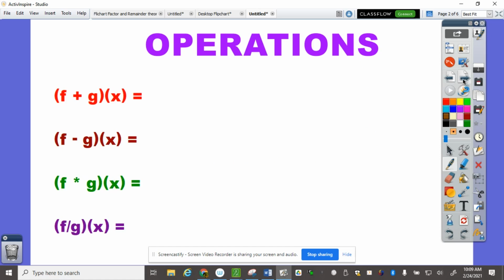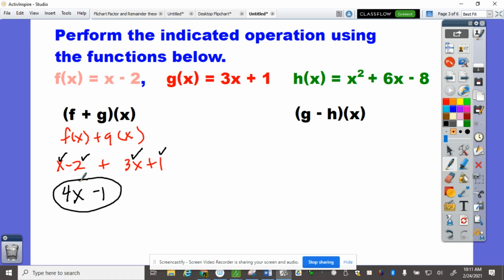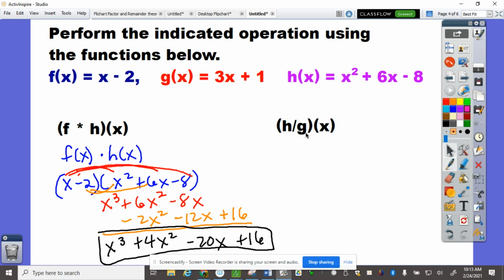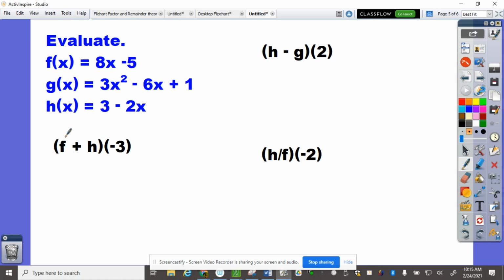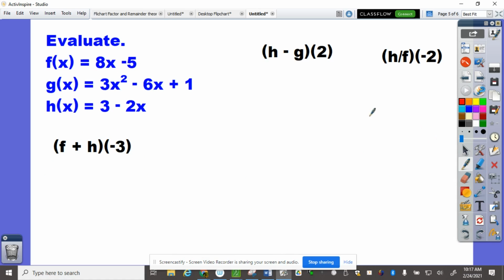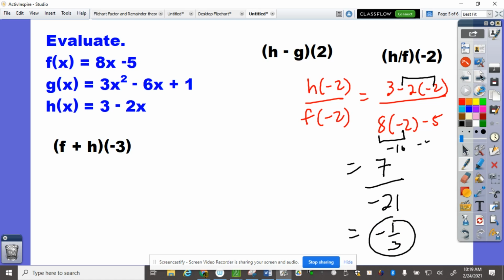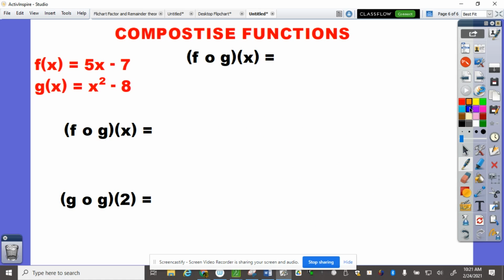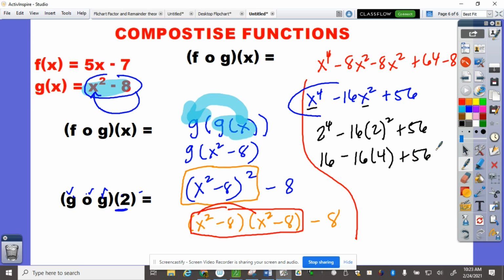Operation Involving Functions & Composite